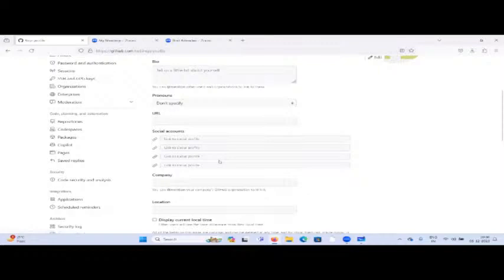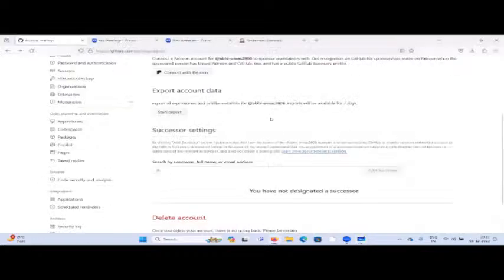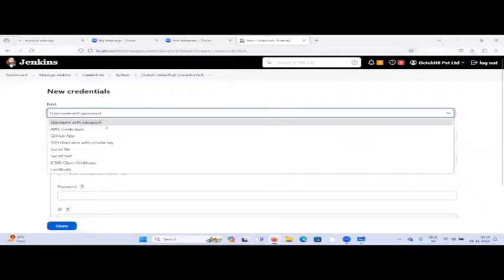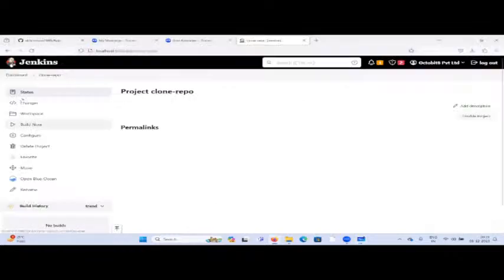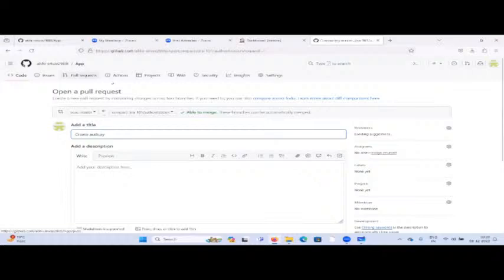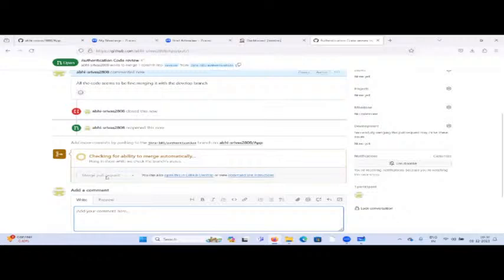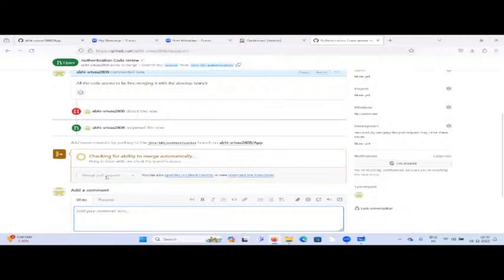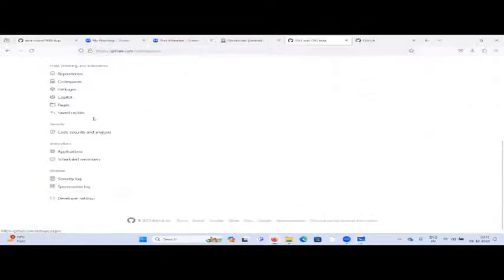Introduction to AWS Azure DevOps Day-1